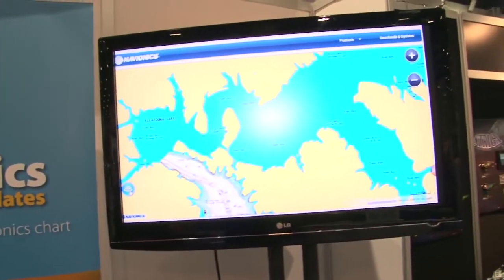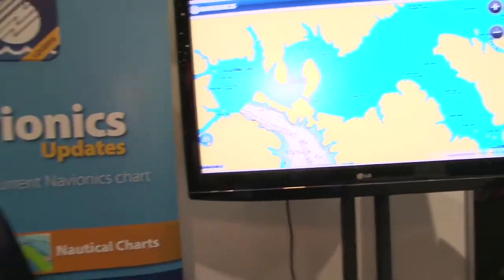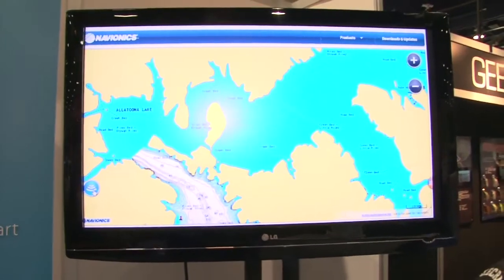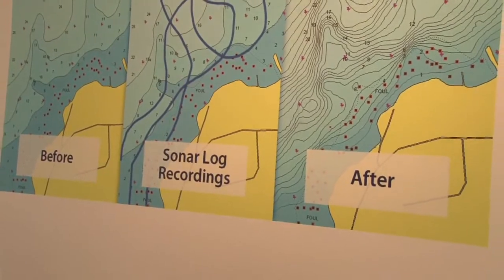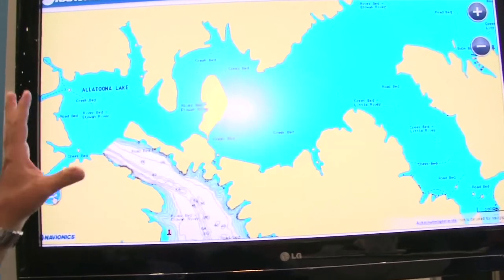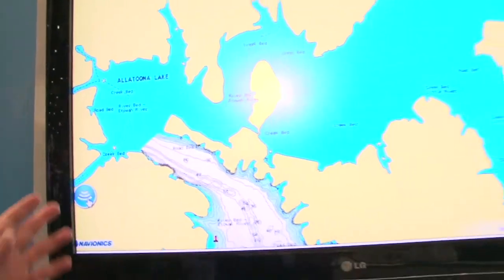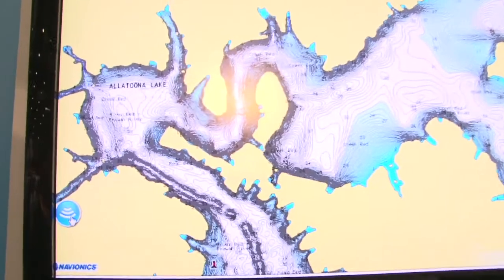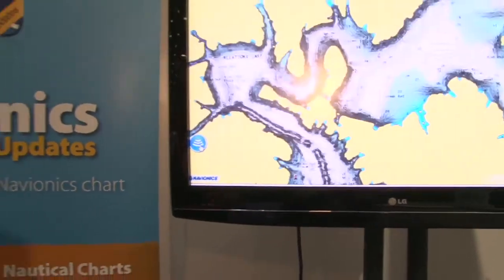Navionics+ at ICAST 2013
Mike Dixon explains the features of SonarCharts, which is part of the new Navionics+ that's available now. Say a lake you fish isn't included on any current electronic mapping charts. Users can record sonar log data and send it to Navionics and the company will process it for you to download and use on the water.